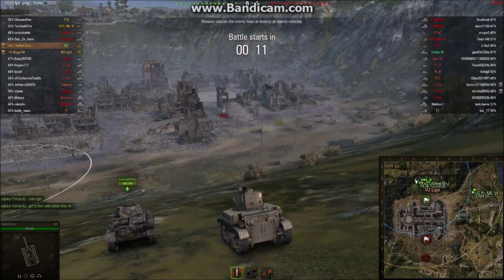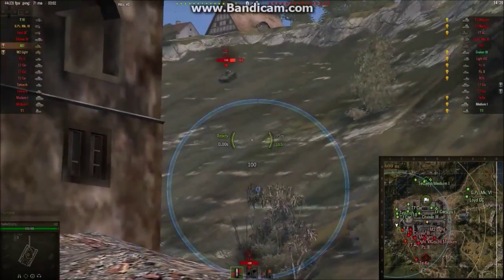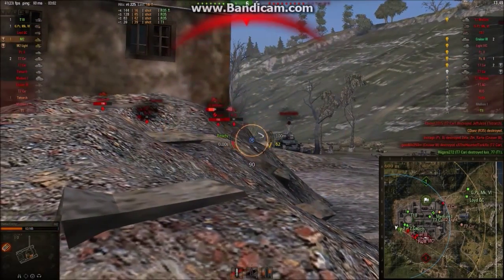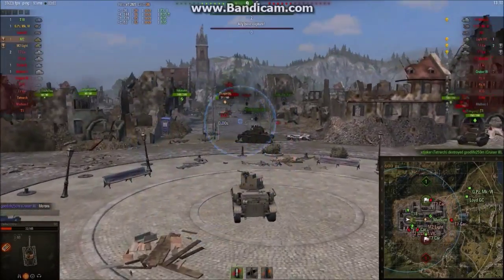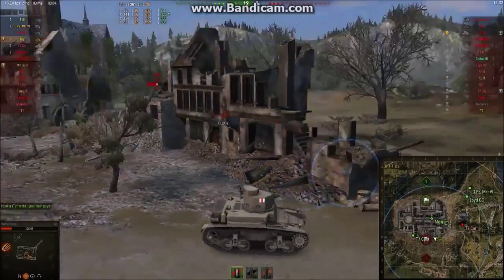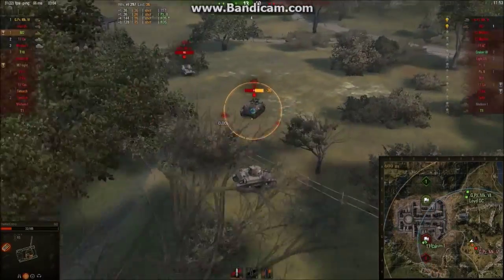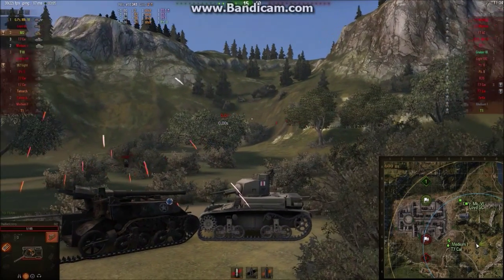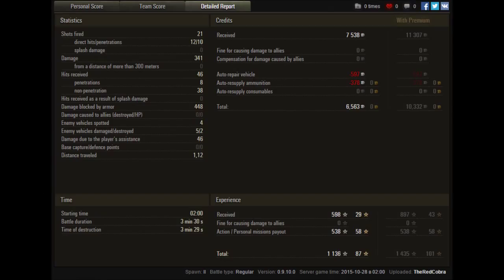M2 Close Call - World of Tanks |TheRedCobra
A short replay showing how fun low tiers can be. DLugar56 in the American M2 and me in the British M2 take on the reds in Mittengard. That ending though.